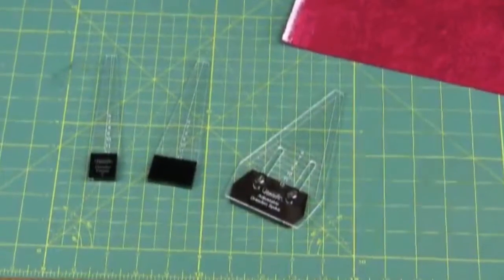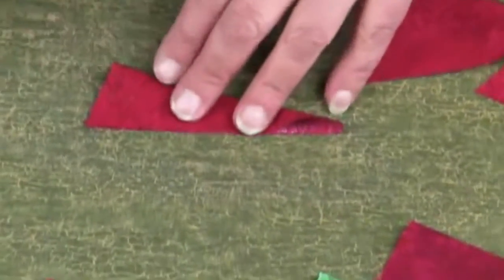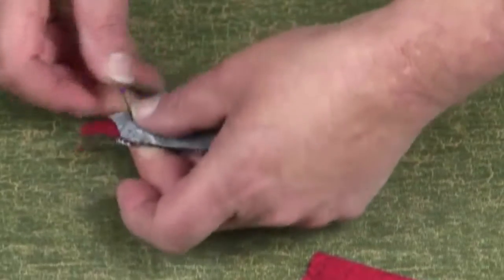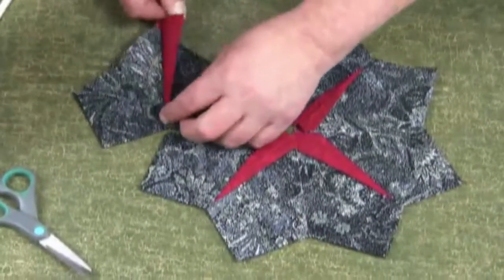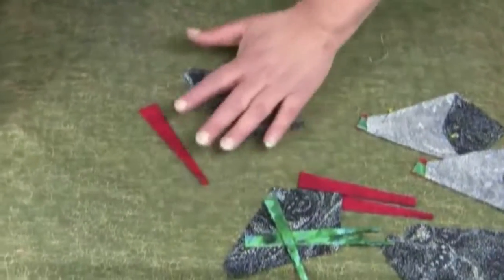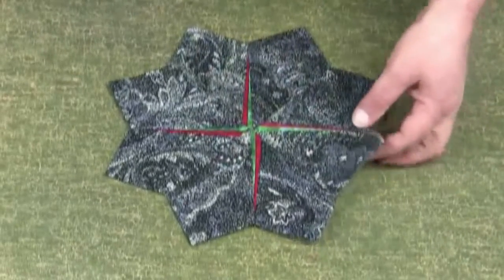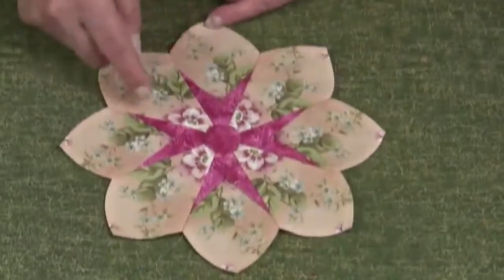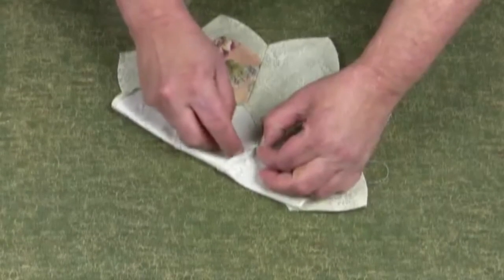Spike and Peeper Set Video